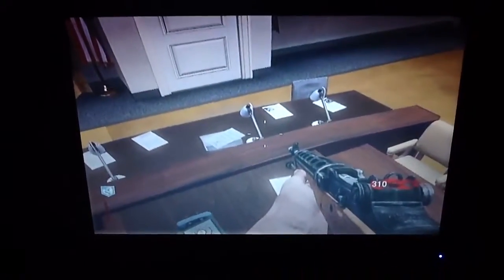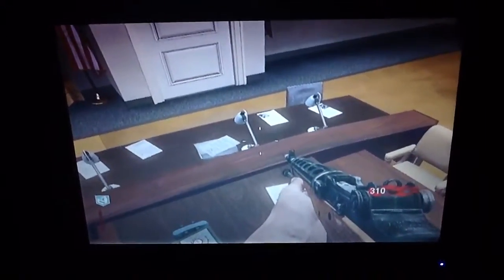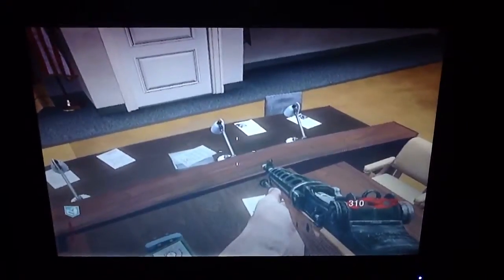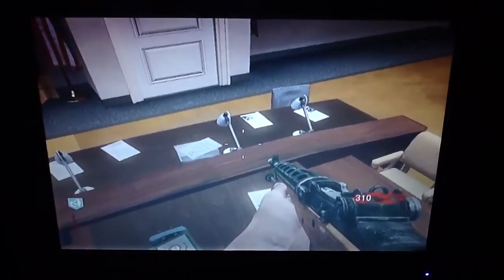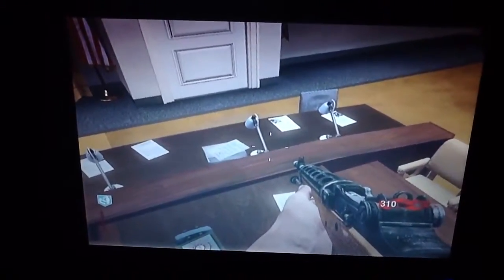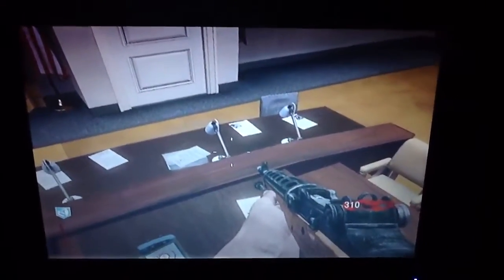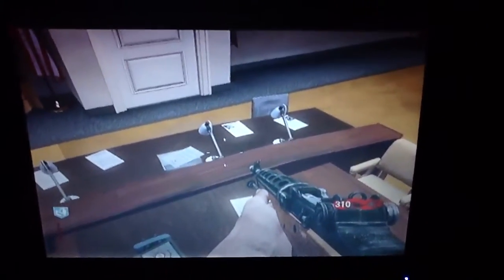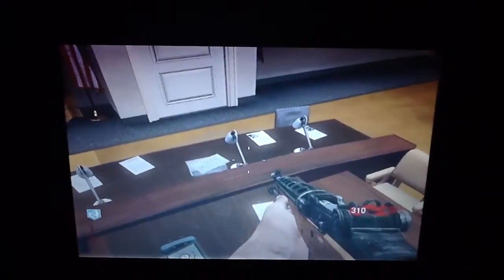Black ops zombies gliches